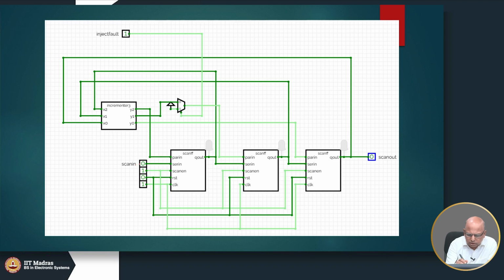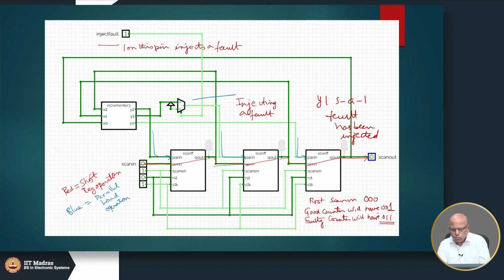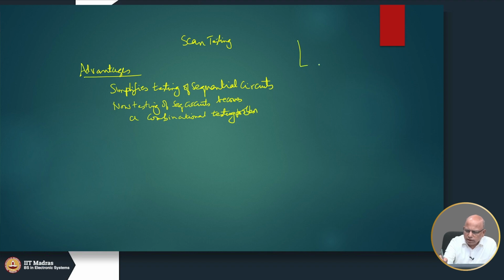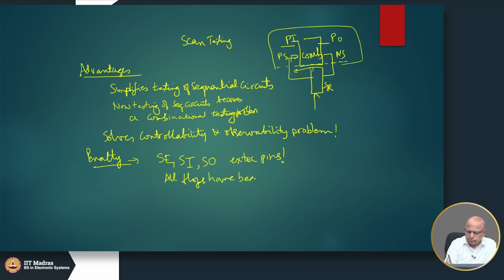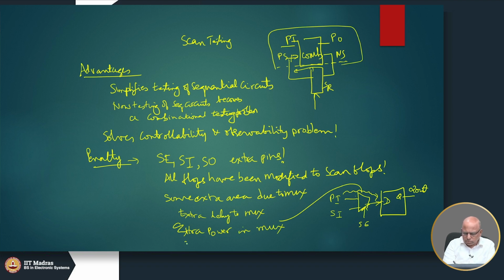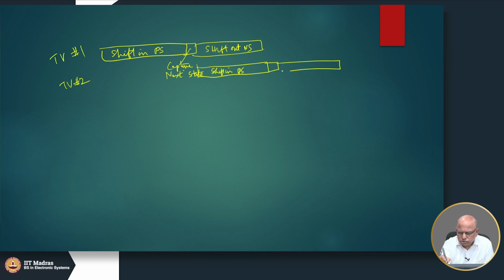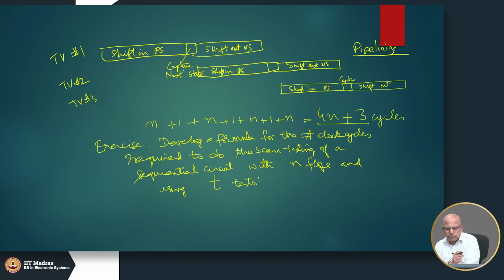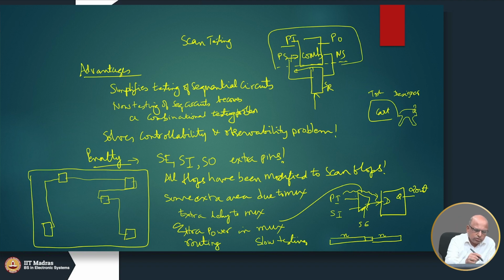W6L38 - Scan-Based Testing: Fault Injection, Penalties, Pipelining & DFT